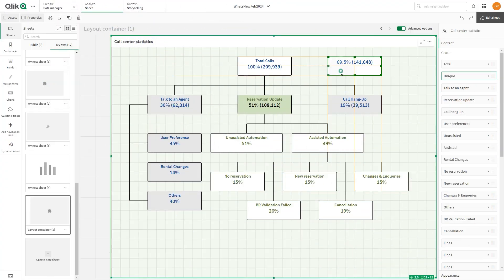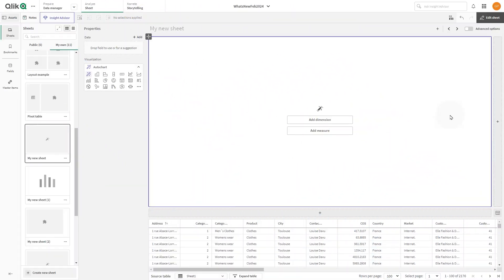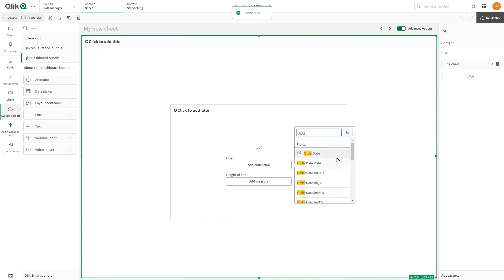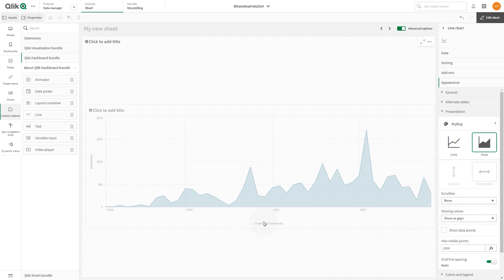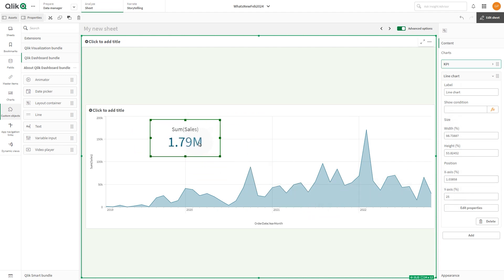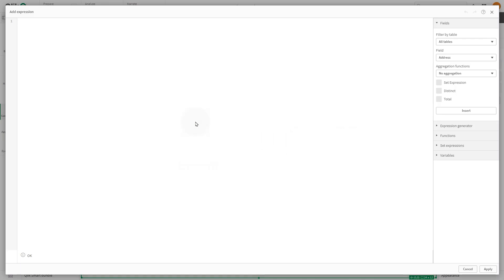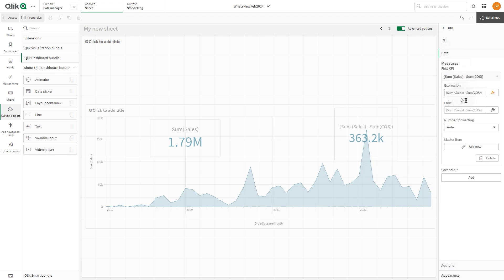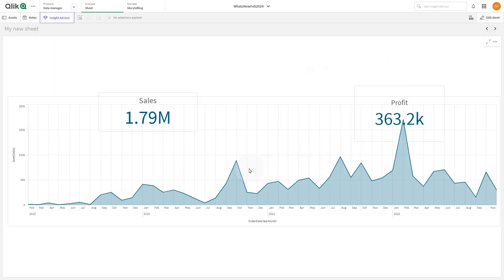Layout Container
Tis video shows you how to use the layout container in Qlik Cloud Analytics.